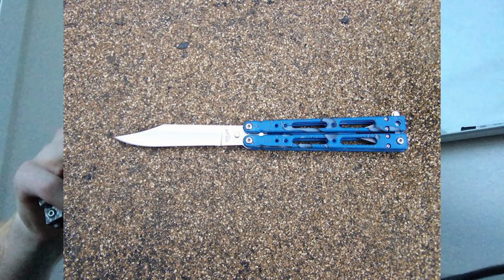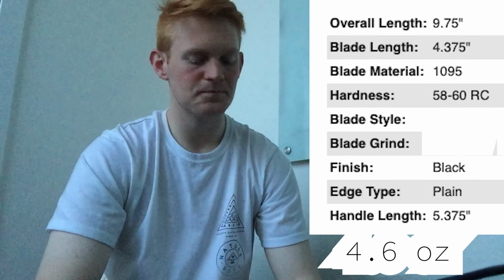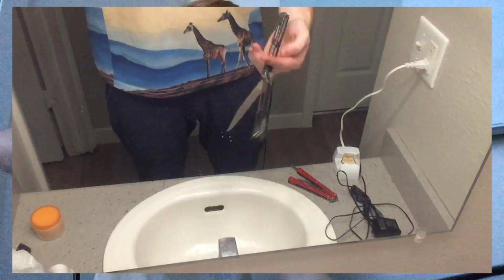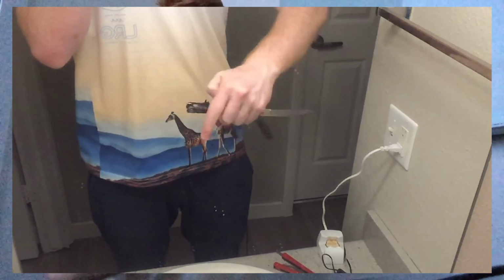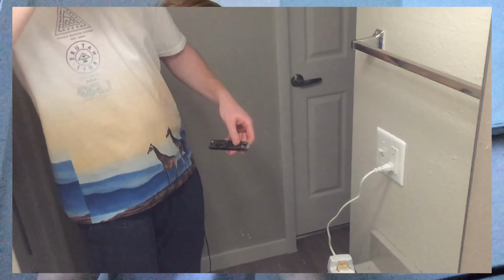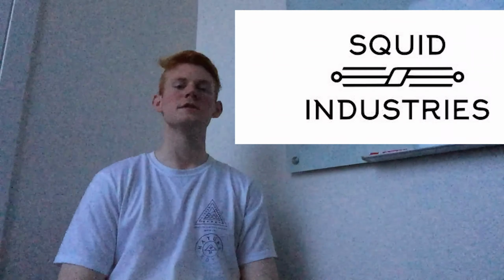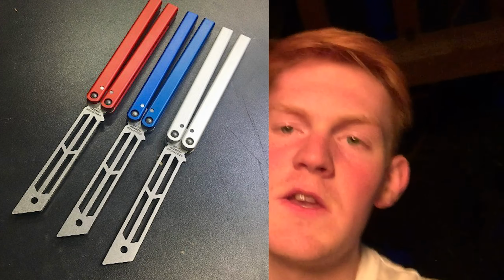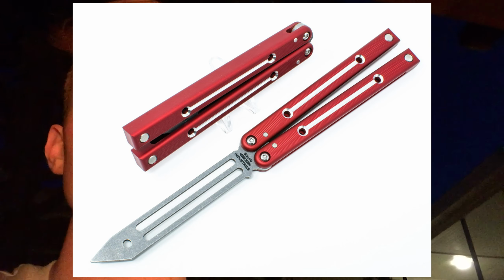Budget Butterfly Knives, what Balisong to buy on a budget? (less than $200 USD)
Vlog kinda style video today. Start off with a leg workout, then it's all about budget knives and what you should get. Lengthy video, but definitely good information.

Peace.